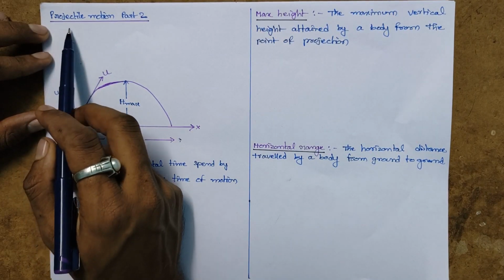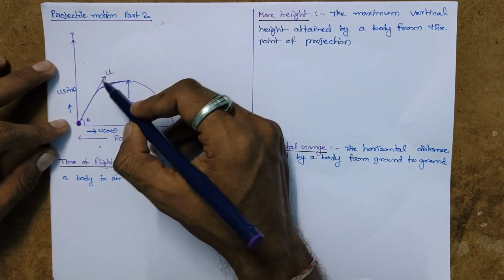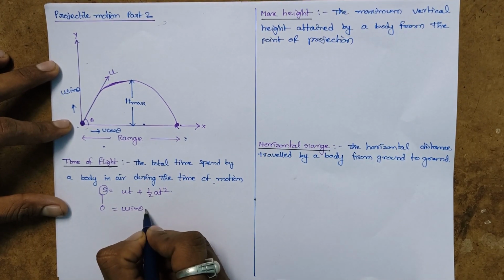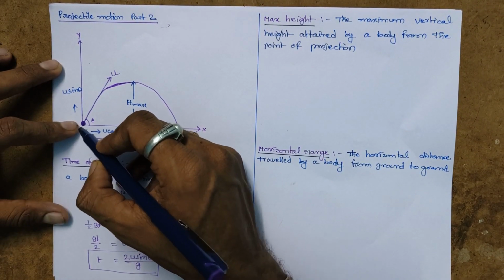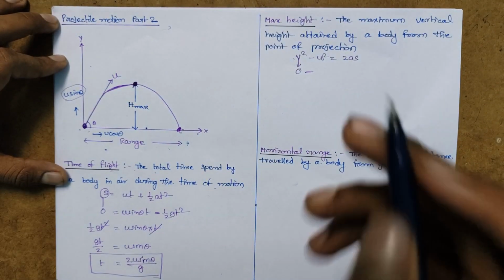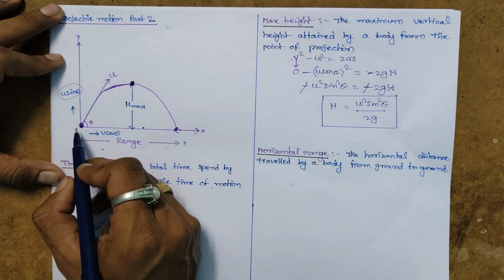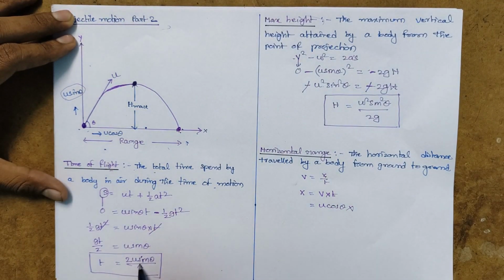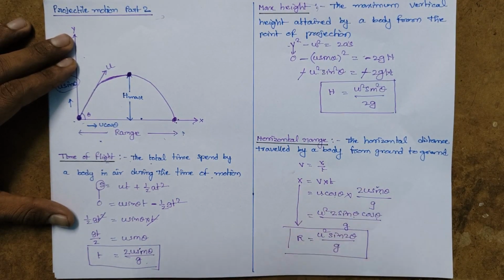Projectile motion part-2 ,Max height,time of flight and horizontal range